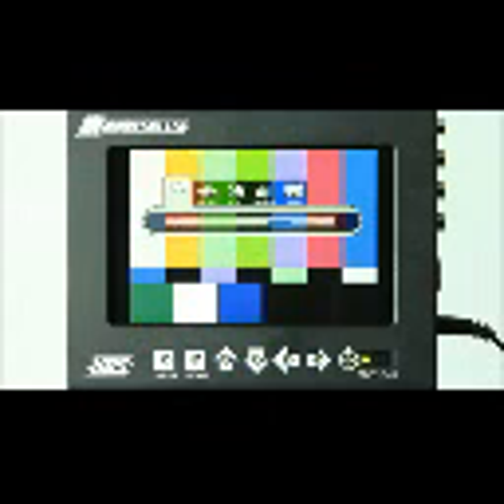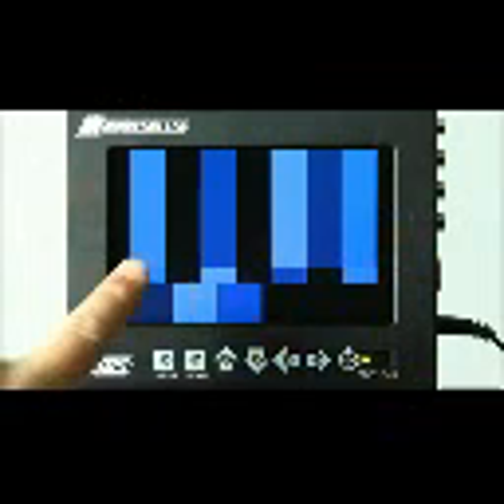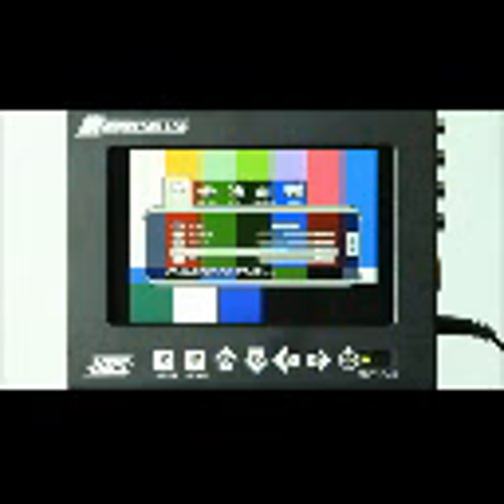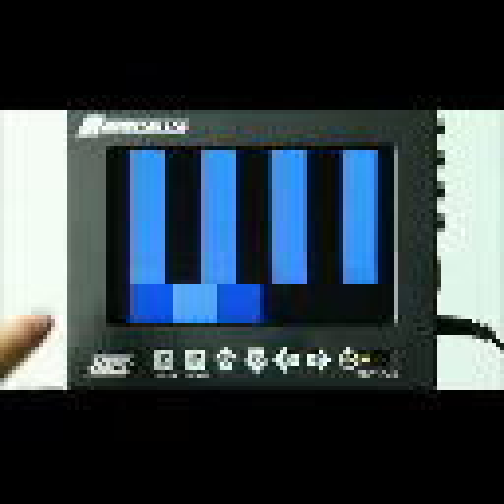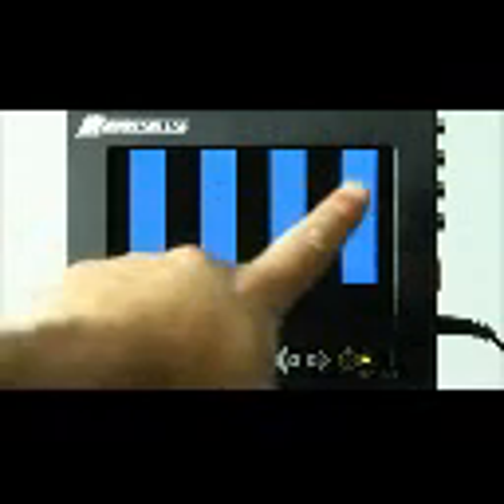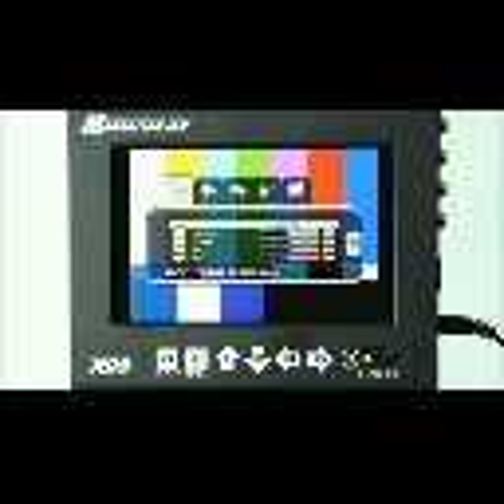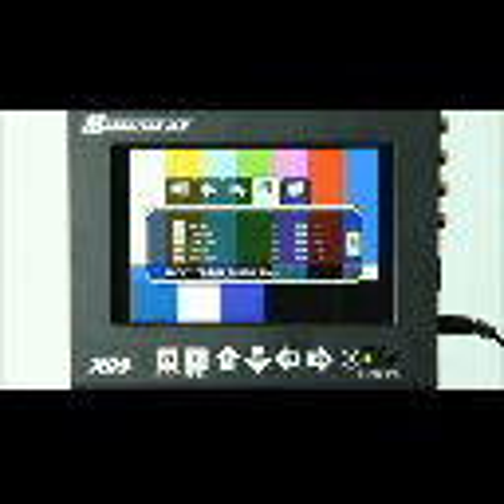Blue Gun yt